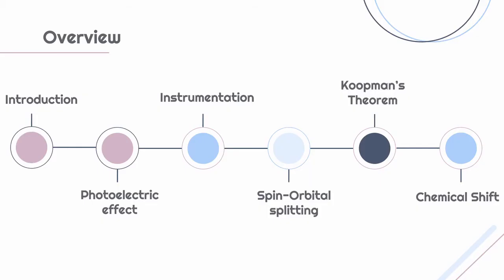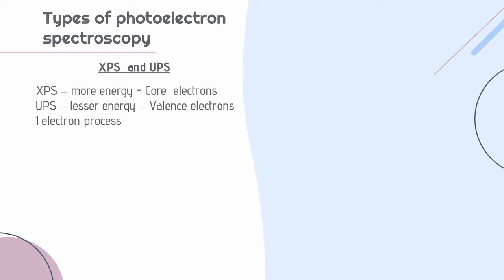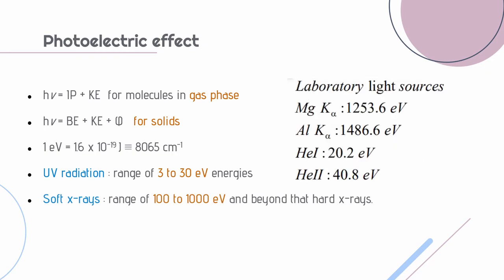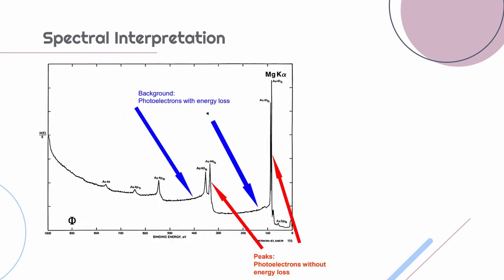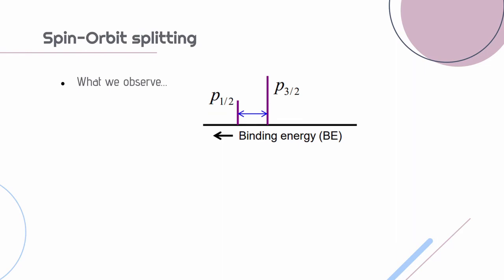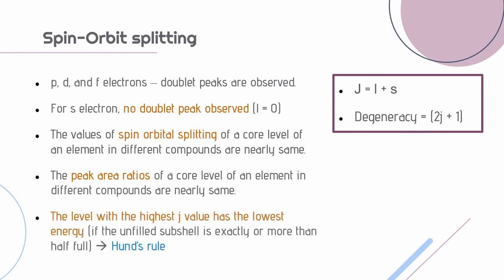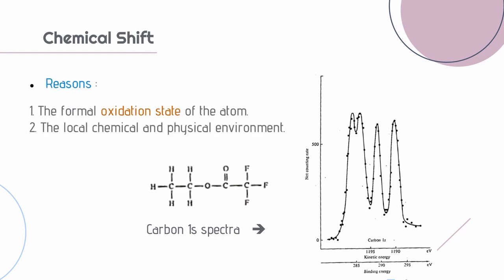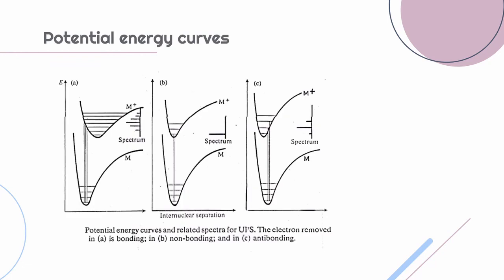6 Photoelectron Spectroscopy